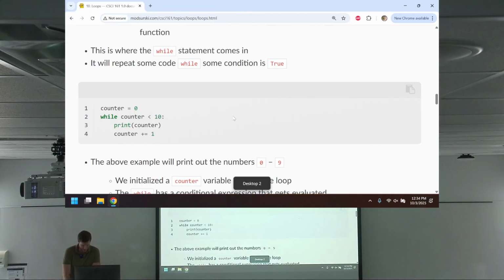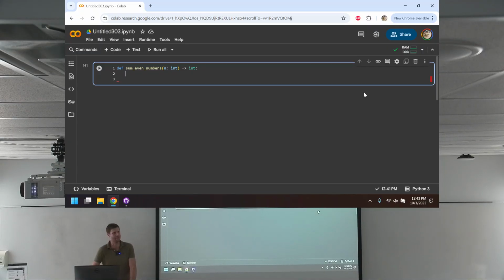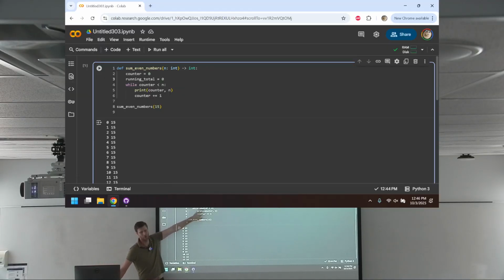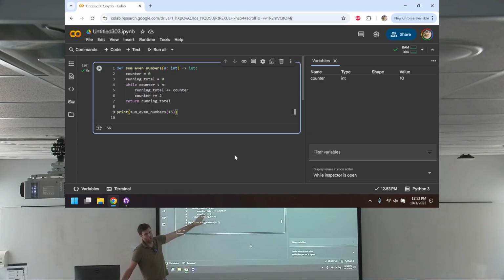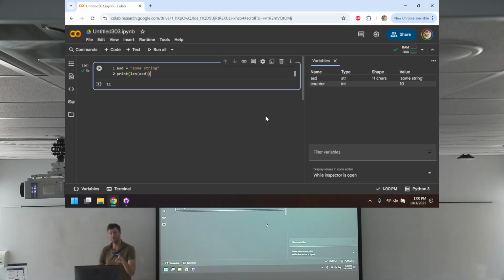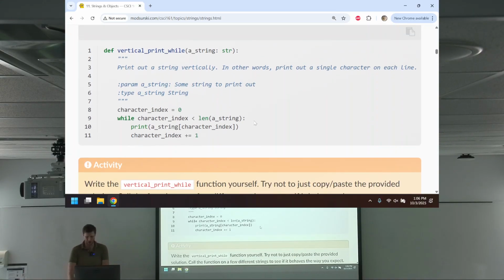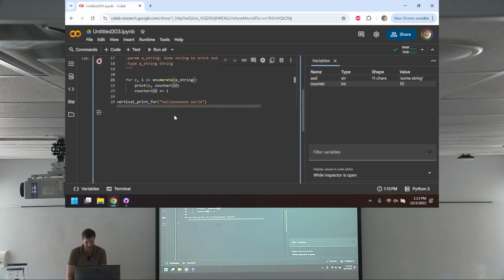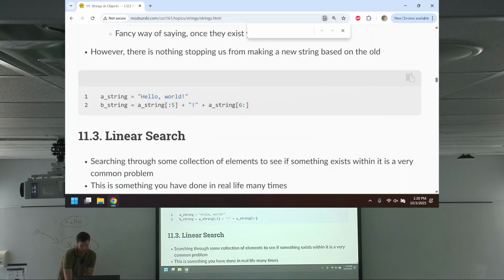CSCI 161 --- October 3, 2025: Loops and Strings